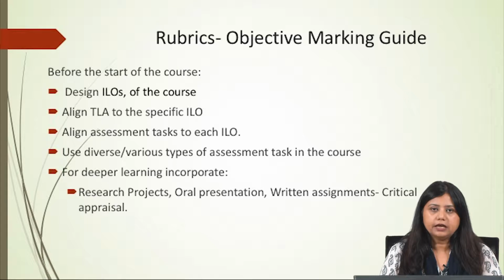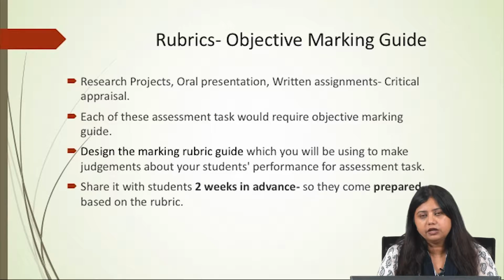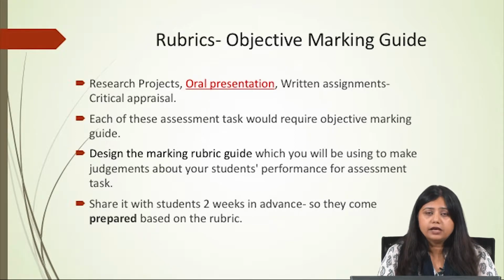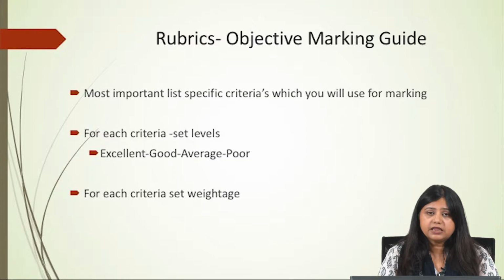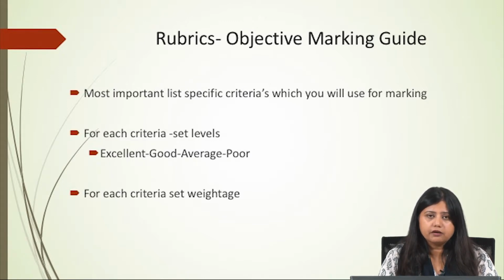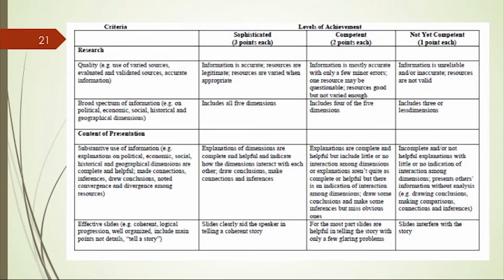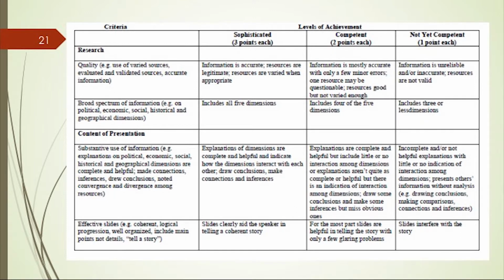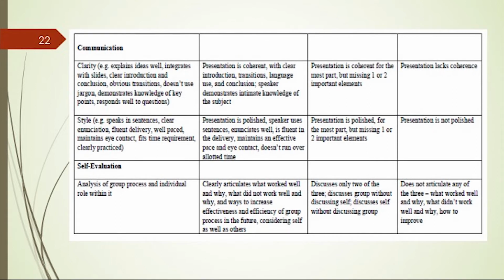LECTURE 10 : Rubrics and marking guides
Course Instructor : Guest Lecturer : Dr. Richa verma , TLC , IIT Madras.

About the course:
This lecture is part of the course titled "Cornerstone Ideas in Metallurgical Engineering and Materials Sciences"
offered by the Teaching Learning Center at Indian Institute of Technology Madras.

The unique features of this course are:
(a) this is a course that combines pedagogy and content, in a manner that is relevant for a first level course on
materials engineering / science.
(b) because the course contains discussions on pedagogy, and contains demonstration of use of pedagogical techniques
in class room instruction; this is likely beneficial for teachers of materials science and engineering & allied areas.